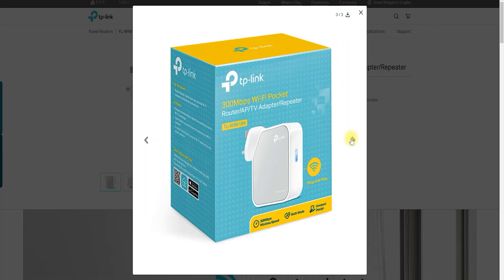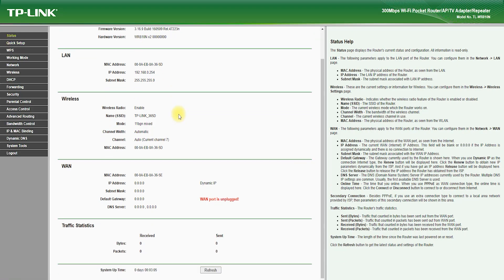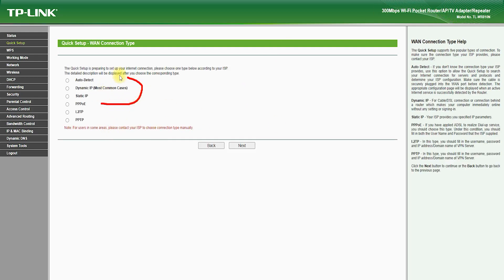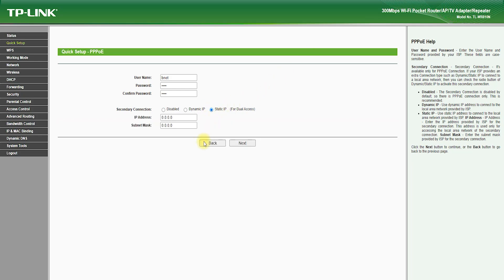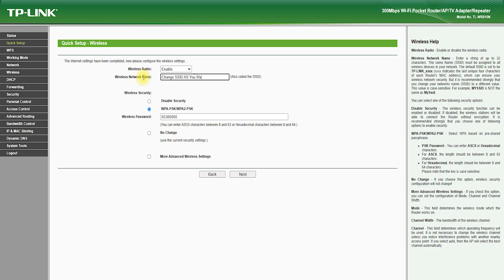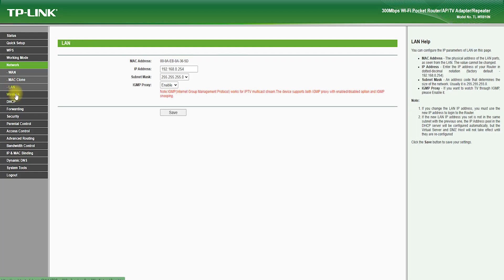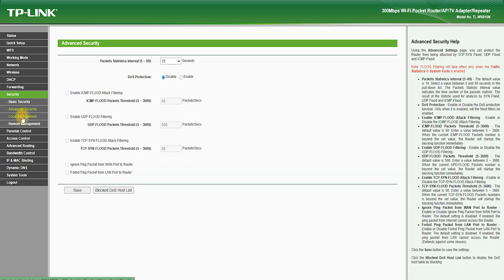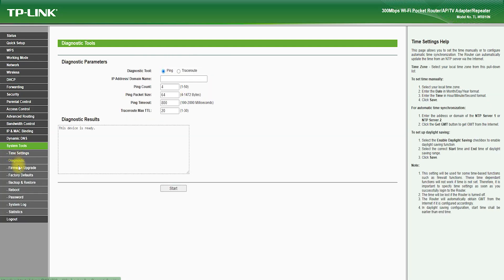TP-Link TL WR810N Wi-Fi Pocket Router/AP/TV Adapter/Repeater/Hotspot (WISP) Setup and installation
The TP-Link TL WR810N is a compact wireless router that is designed for small office and home use. It features wireless-N technology which provides data transfer speeds of up to 300Mbps. This router also comes with a built-in Ethernet port and a USB 2.0 port which allows you to connect devices such as printers and external hard drives to your network.

In addition to its networking capabilities, the TL WR810N also includes a range of security features to keep your network and connected devices safe from unauthorized access. This includes WPA/WPA2 encryption, a SPI firewall, and parental controls. best budget travel router, best travel router on market, best travel router on amazon, best 4g router, best pocket router,

The TL WR810N is also designed to be easy to set up and use. The router comes with a web-based setup wizard that guides you through the process of configuring your network settings. Additionally, the router's compact size and wall-mountable design make it easy to integrate into any home or office setup. best routers, best wifi 6 router, best 5g sim router, mobile router, best pocket router review, best wifi router 2023